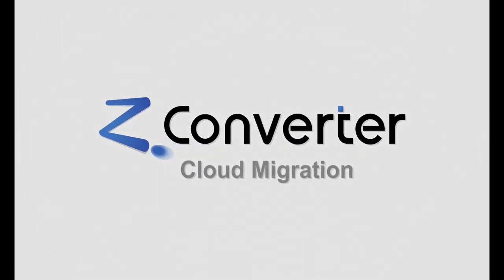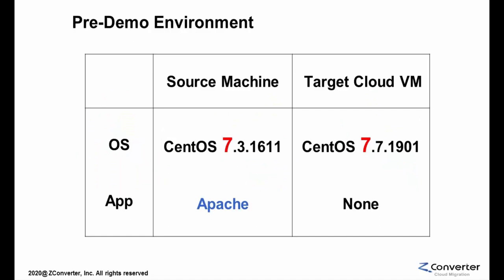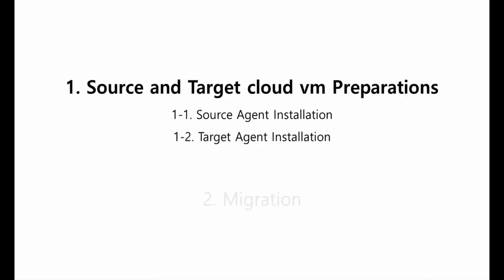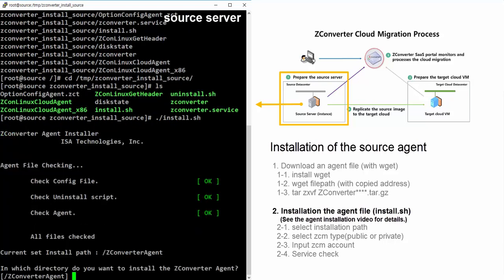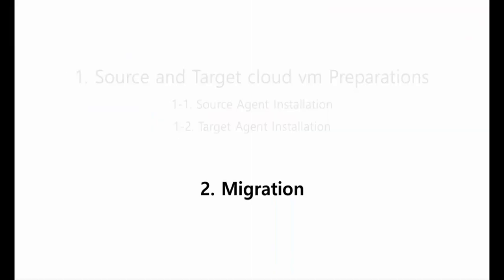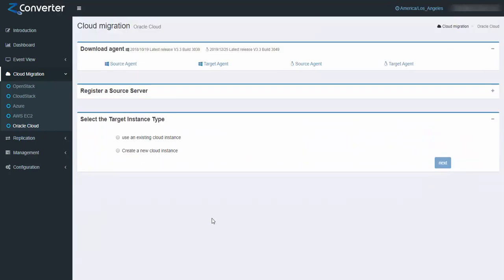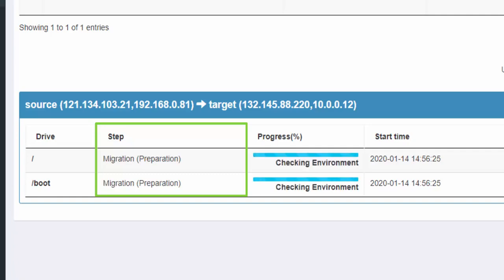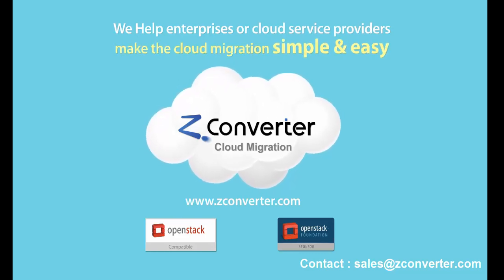OCI Cloud Migration - ZConverter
“Welcome to ZConverter’s Cloud Migration SaaS introduction. This demo video will cover migration from any cloud workloads to Oracle Cloud, also known as OCI.
We accelerate our customers move to cloud for digital transformation.
ZConverter dramatically simplifies the complicated migration processes with our unique uniform
migration capabilities between heterogenous cloud platforms, hypervisors and disk formats.  ZConverter is your best option when you want to simply and seamlessly move any workloads into OCI.”